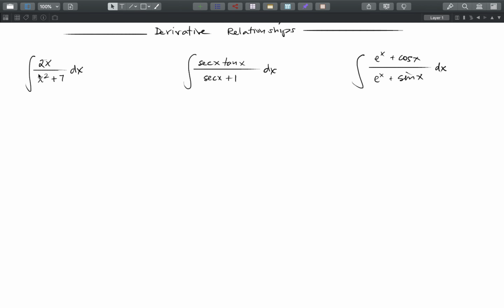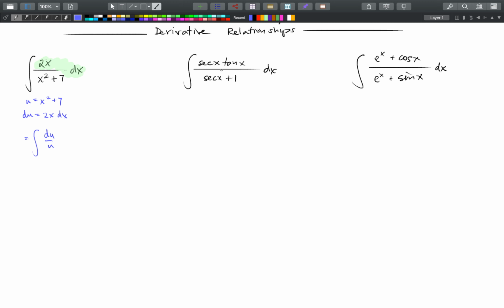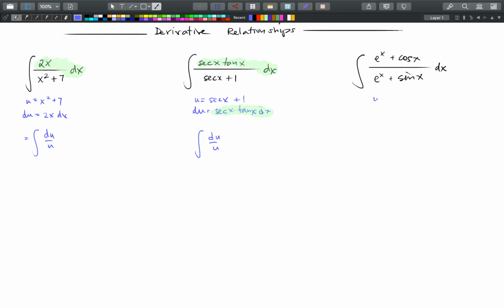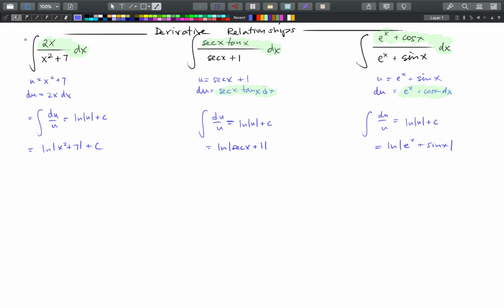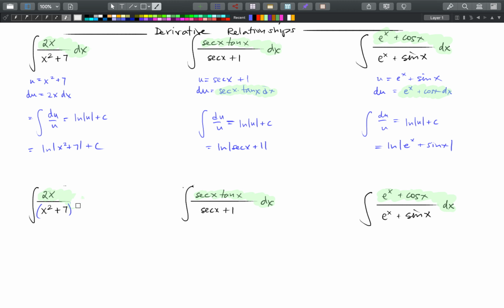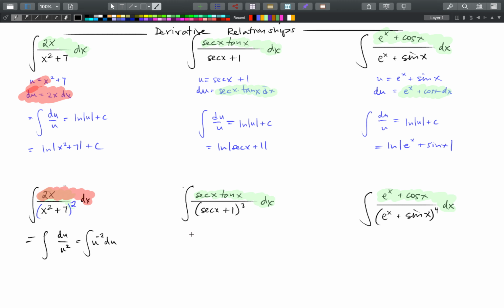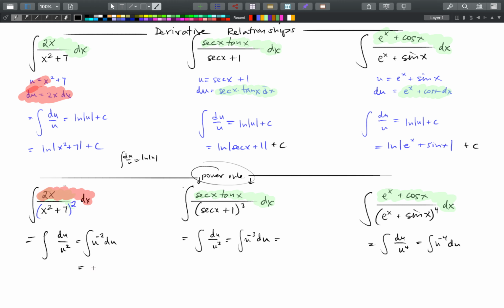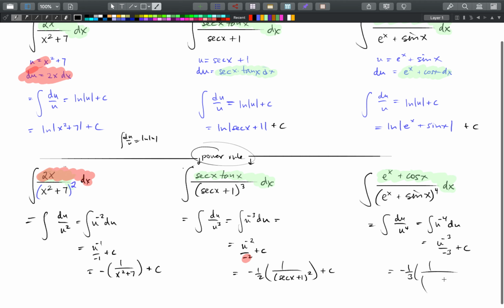du/u and power rule integration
Integration involving du/u and u^n forms